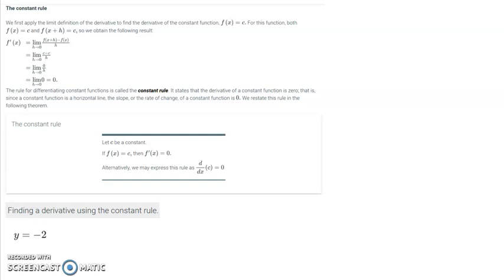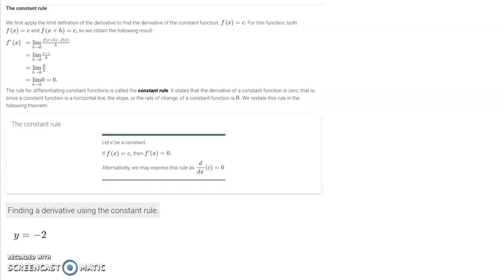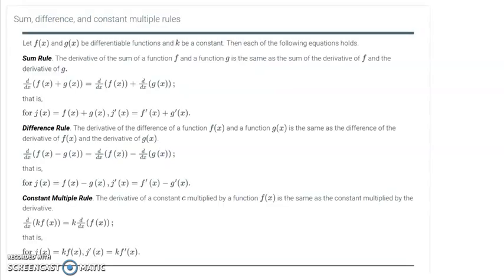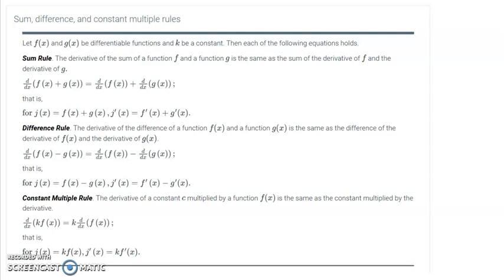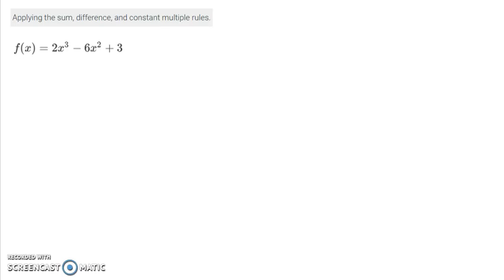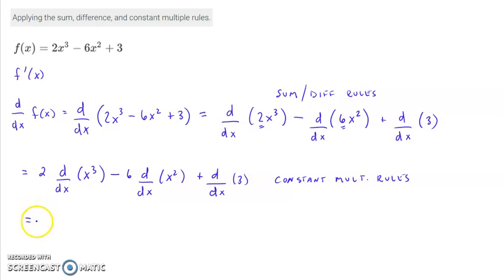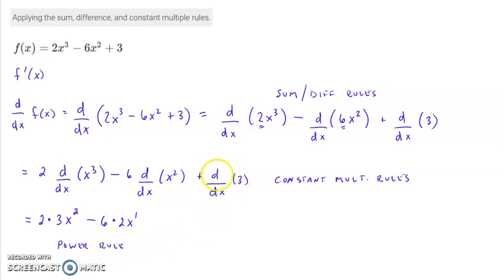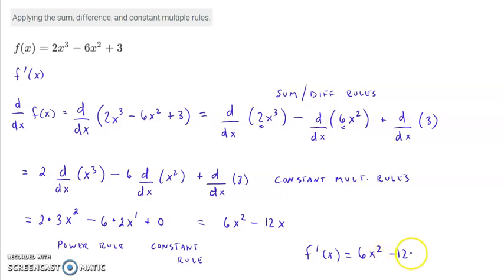1151 3.3 Video 1 Differentiation Rules